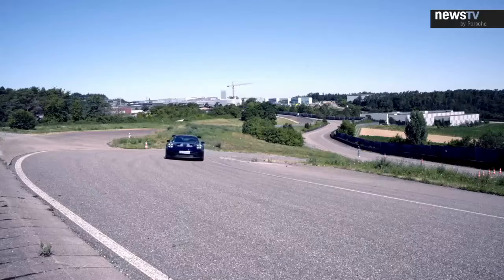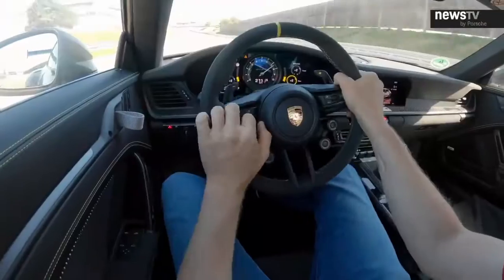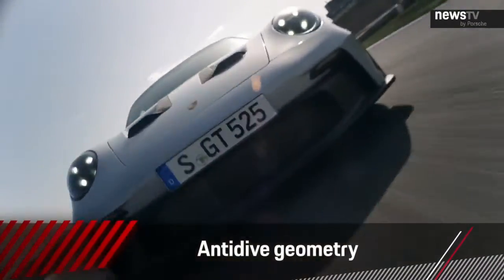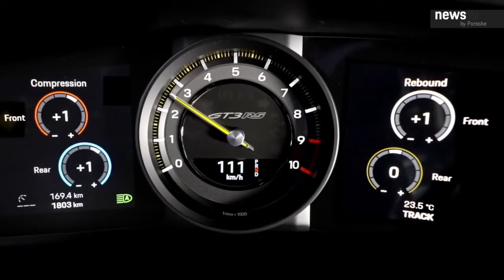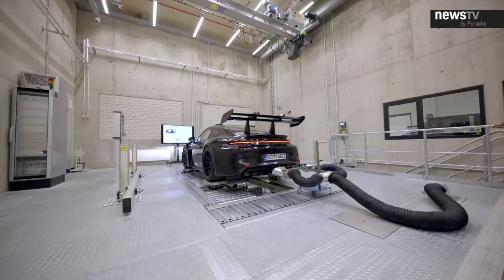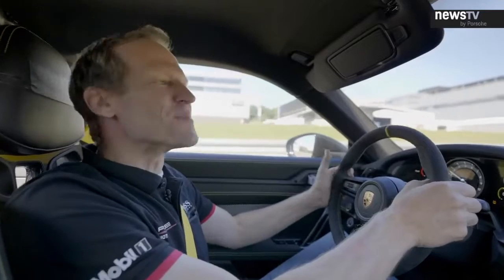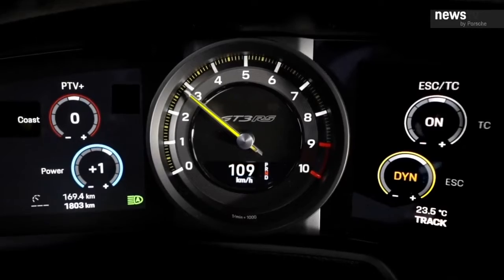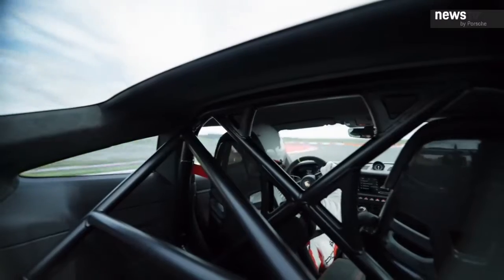The New Porsche GT3 RS driving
El automóvil deportivo de alto rendimiento, apto y legal para la carretera, aprovecha al máximo la tecnología y los conceptos del automovilismo. Más allá del motor atmosférico de altas revoluciones con ADN de carreras y construcción ligera inteligente, son los sistemas aerodinámicos y de refrigeración los que lo conectan directamente con su hermano de competencia, el 911 GT3 R.